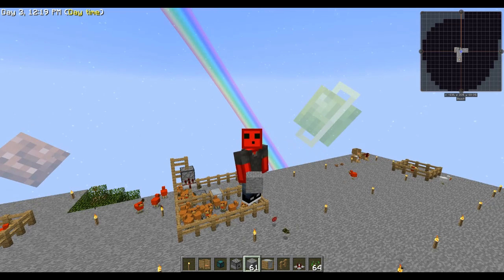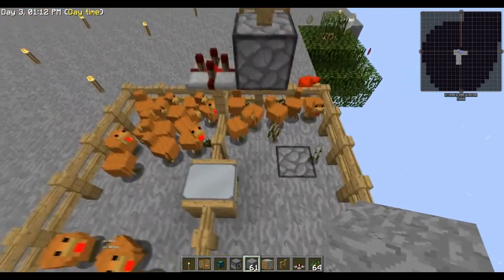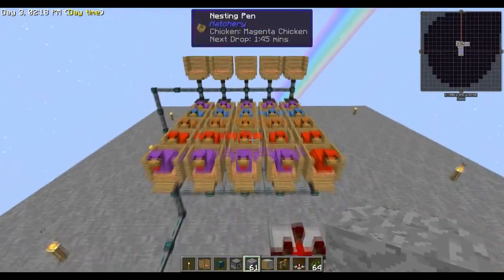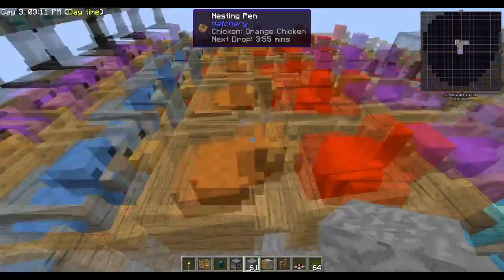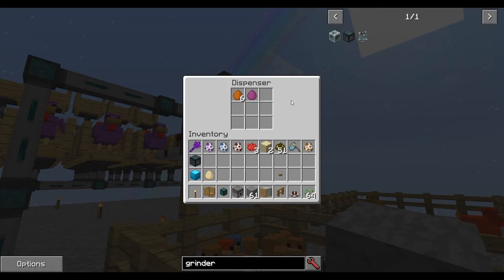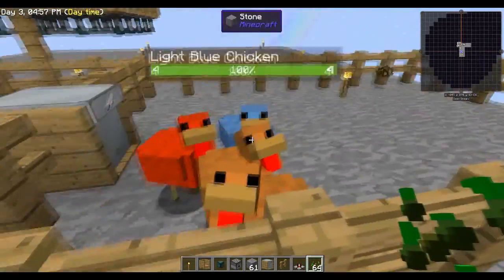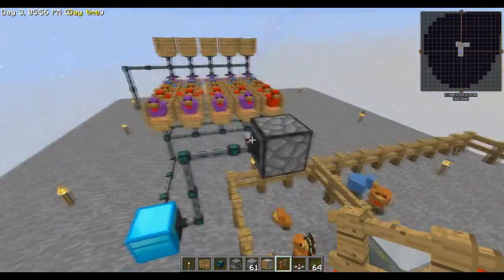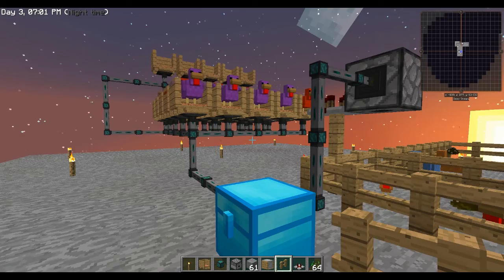Chicken Resource Tower Tutorial | FTB | Sky Factory 3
An idea I had to make chicken farming a bit more organized and efficient.